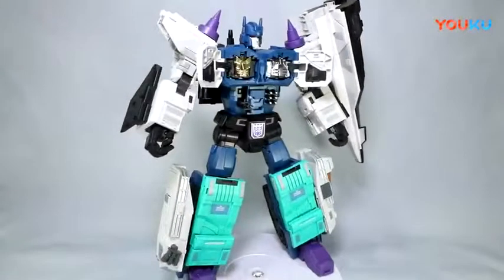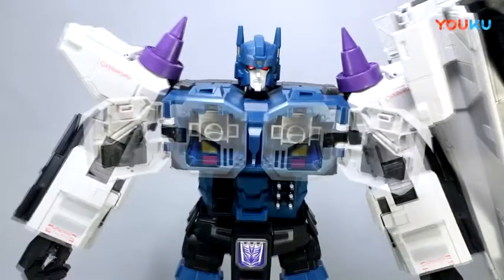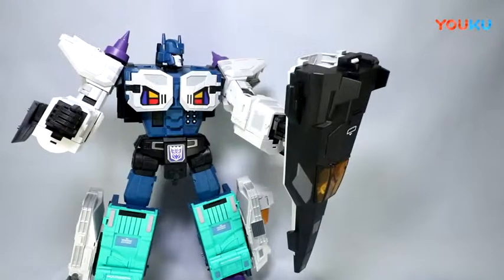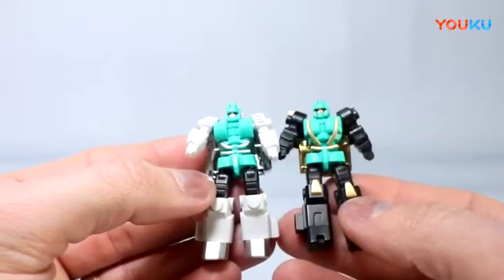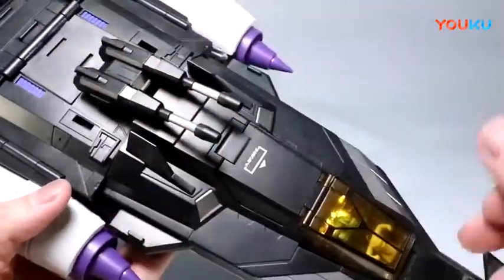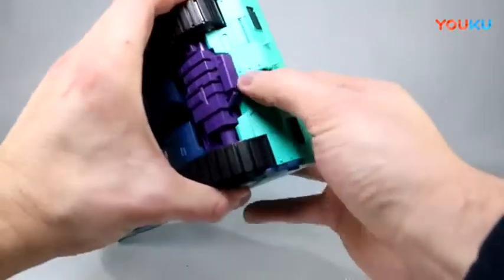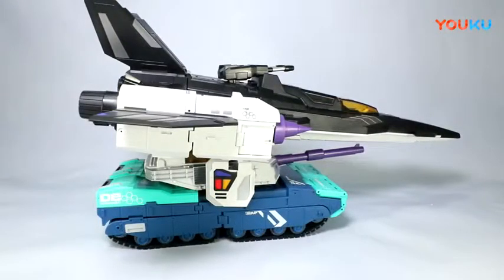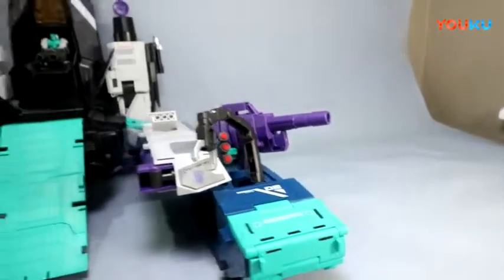Transformers Series , New York Toy Fair, Double Evil Fans Hobby, MB 08 3rd Party Transformers Overlo